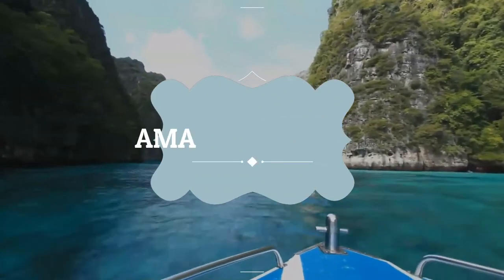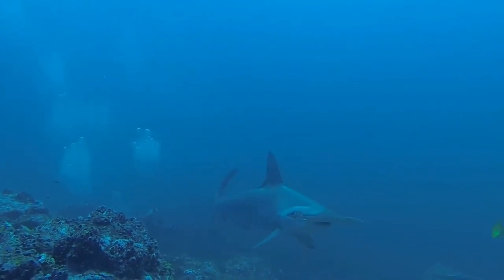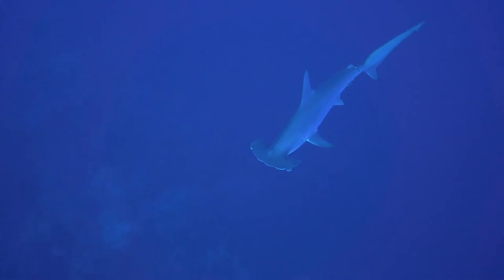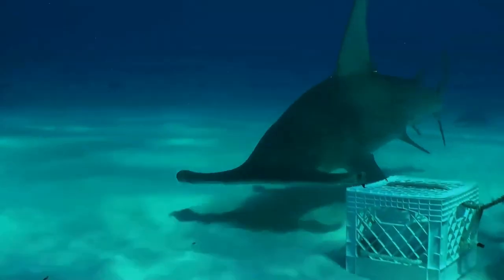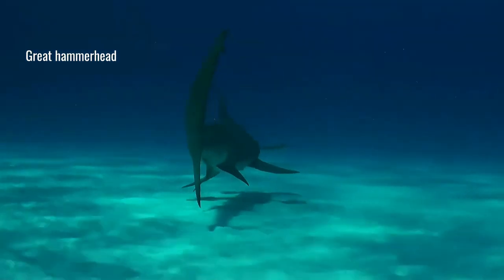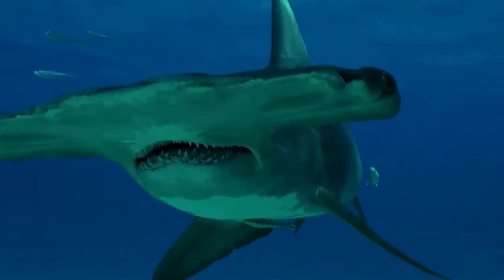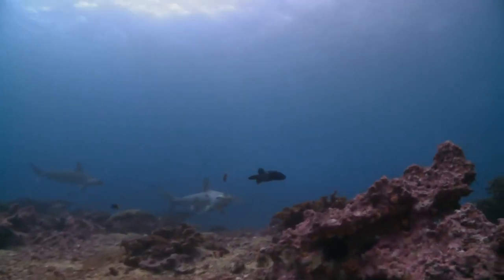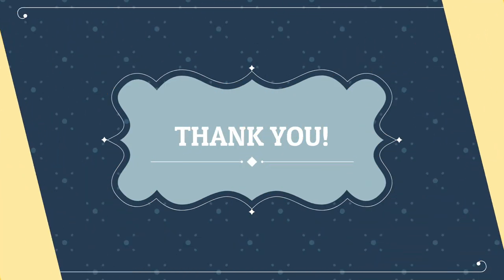Hammerhead Shark facts 🦈 named for distinctive structure of head, flattened and extended to hammer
The hammerhead sharks are a group of sharks, so named for the unusual and distinctive structure of their heads, which are flattened and laterally extended into a "hammer" shape called a cephalofoil.  Many, but not necessarily mutually exclusive, functions have been postulated for the cephalofoil, including sensory reception, manoeuvering, and prey manipulation. Hammerheads are found worldwide in warmer waters along coastlines and continental shelves. Unlike most sharks, some hammerhead species usually swim in schools during the day, becoming solitary hunters at night.
They are usually light gray and have a greenish tint. Their bellies are white, which allows them to blend into the background when viewed from below, and sneak up on their prey. Their heads have lateral projections that give them a hammer-like shape. While overall similar, this shape differs somewhat between species - a distinct T-shape in the great hammerhead, a rounded head with a central notch in the scalloped hammerhead, and an unnotched rounded head in the smooth hammerhead.
Hammerheads have disproportionately small mouths compared to other shark species. National Geographic explains that hammerheads can be found in warm tropical waters, but during the summer, they participate in a mass migration to search for cooler waters.
The positioning of the eyes, mounted on the sides of the shark's distinctive hammer head, allows 360° of vision in the vertical plane, meaning the animals can see above and below them at all times.  The unusual structure of its vertebrae, though, has been found to be instrumental in making the turns correctly, more often than the shape of its head, though it would also shift and provide lift.
Hammerhead sharks eat a large range of prey such as fish, squid, octopus, and crustaceans. Stingrays are a particular favorite. These sharks are often found swimming along the bottom of the ocean, stalking their prey. Their unique heads are used as a weapon when hunting down prey. The hammerhead shark uses its head to pin down stingrays and eats the ray when the ray is weak and in shock. The great hammerhead, tending to be larger and more aggressive than most hammerheads, occasionally engages in cannibalism, eating other hammerhead sharks, including its own young. In addition to the typical animal prey, bonnetheads have been found to feed on seagrass, which sometimes makes up as much as half their stomach contents. They may swallow it unintentionally, but they are able to partially digest it. This is the only known case of a potentially omnivorous species of shark.